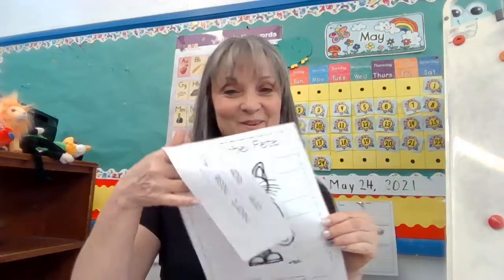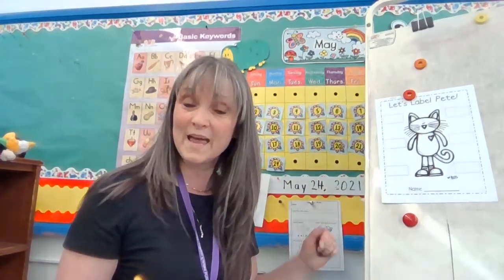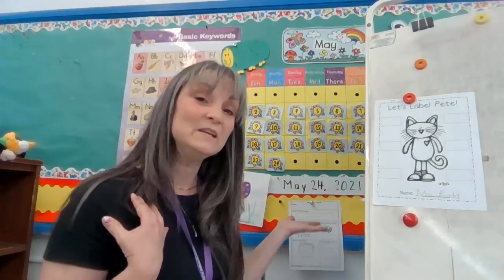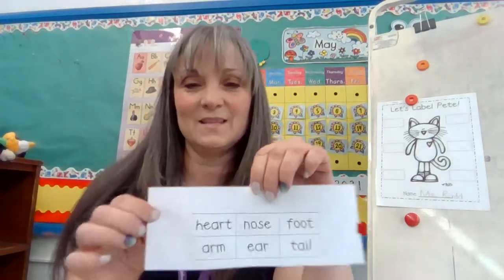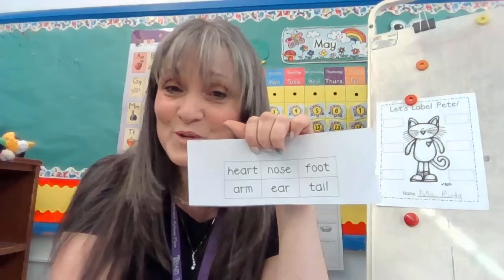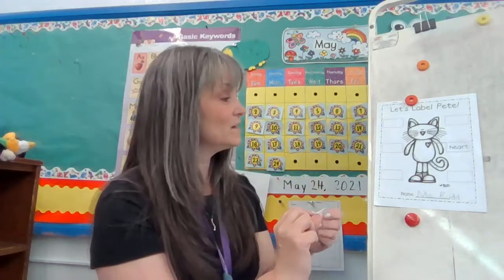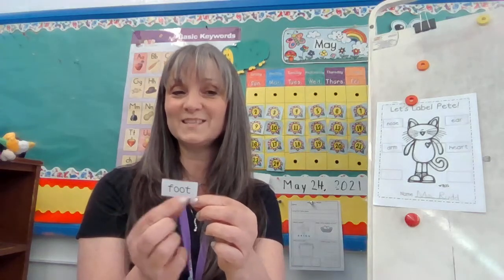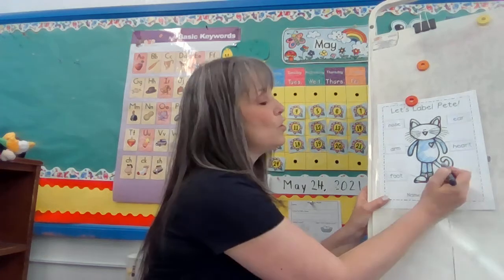May 25 2021 Language Arts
For this lesson, your child will need their tool kit and the paper that says "Let's Label Pete!"